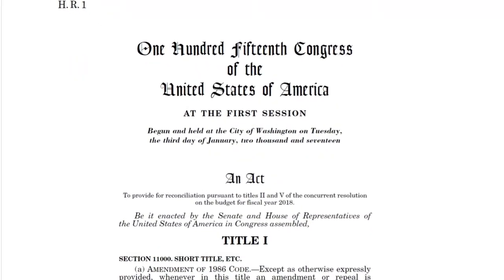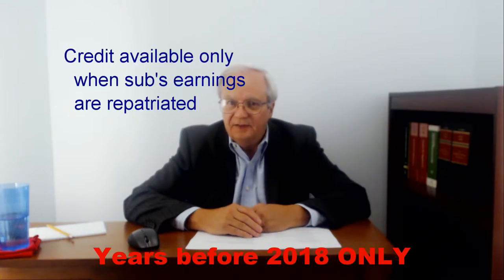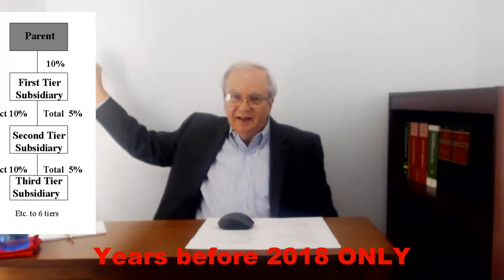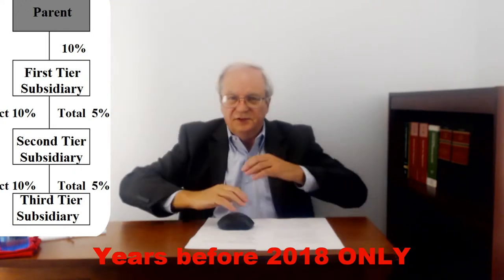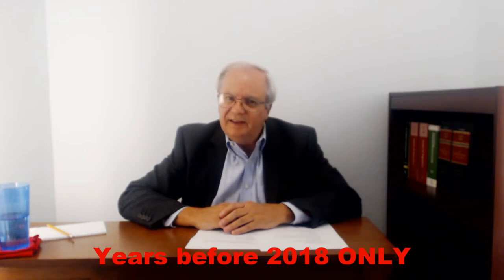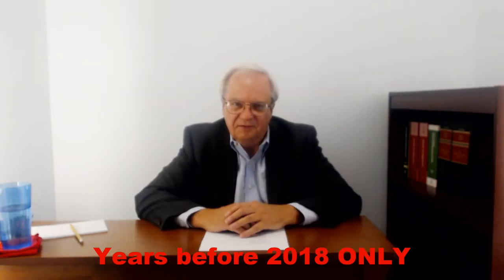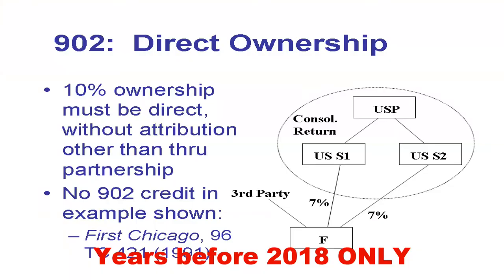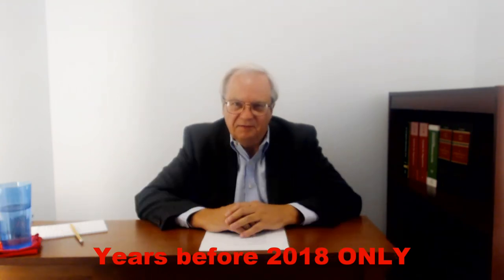Deemed Paid Foreign Tax Credit, Section 902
Learn how a Foreign Tax Credit was allowed to corporations for taxes paid by their subsidiaries in tax years before 2018.  The following are discussed:
Time   Topic
00:00  Introduction
01:14  Quick summary
03:50  Ownership requirements; 6 tier limit
05:13  Pools of E&P and taxes
07:41  Deemed paid credit formula
08:35  Grossup of income
09:50  E&P, Adjustments to pools
13:06 Deficits in pools
15:45  Direct ownership requirement